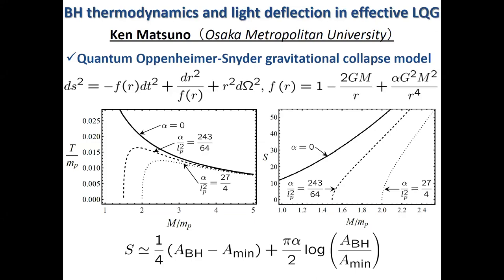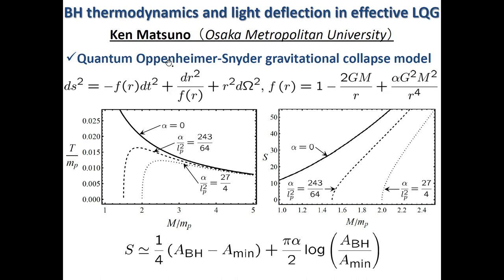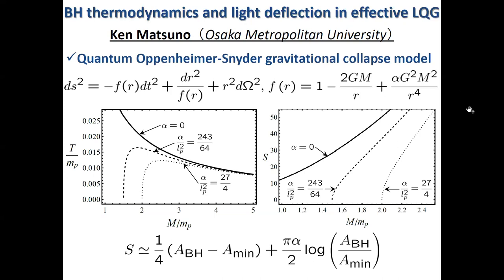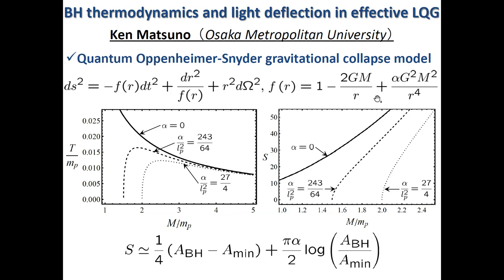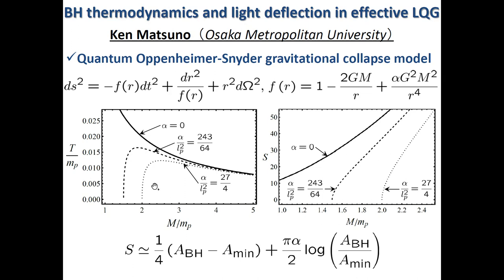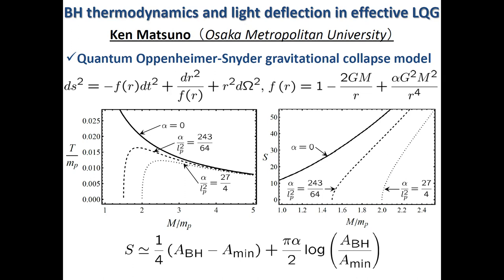Poster Pitch: Ken Matsuno (Kashiwa 2023)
Pitch of poster "Thermodynamics of static black holes in effective loop quantum gravity"